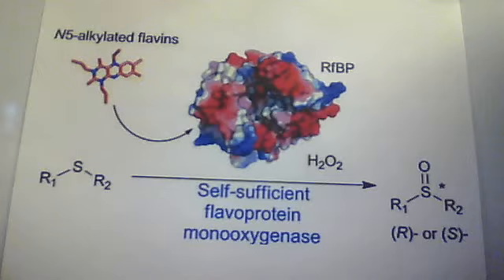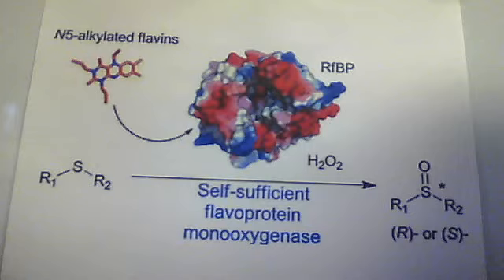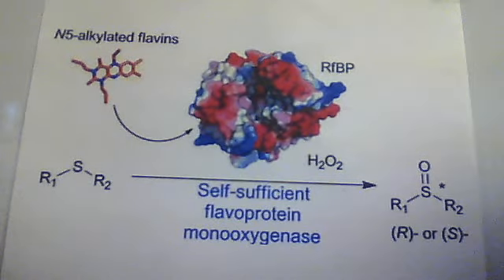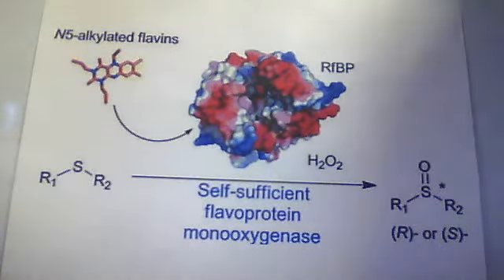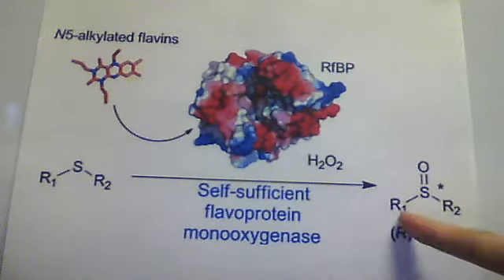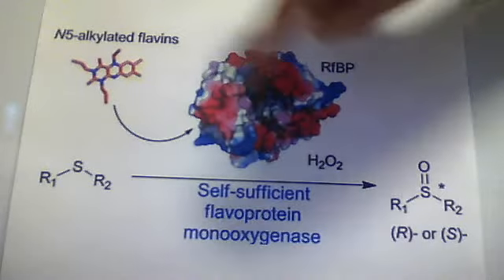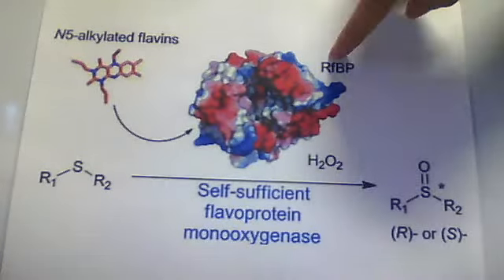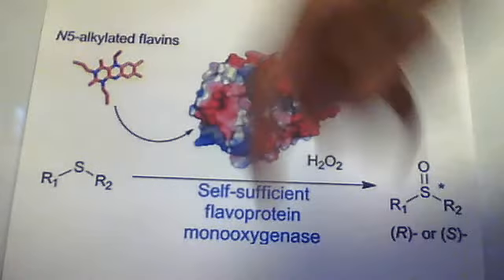Biochem HW 11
Turning a riboflavin-binding protein into a self-sufficient monooxygenase by cofactor redesign